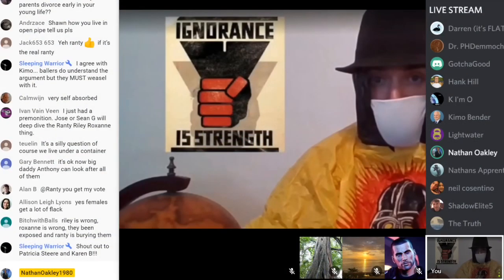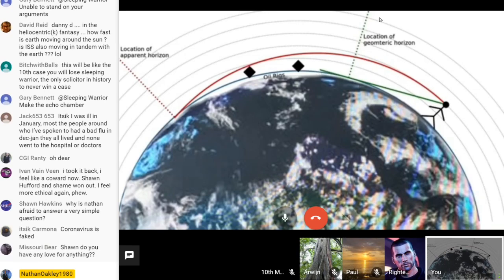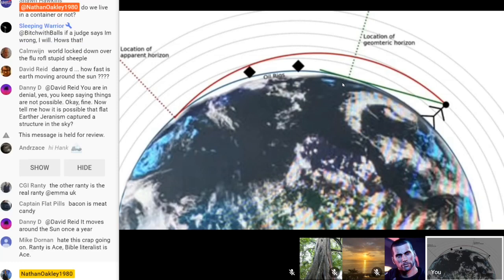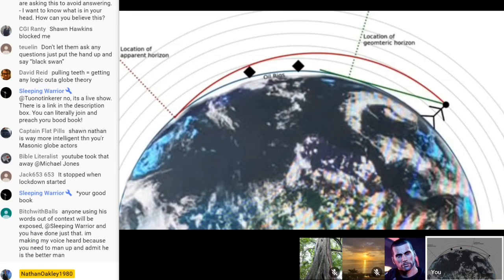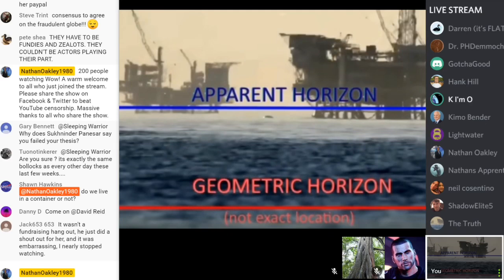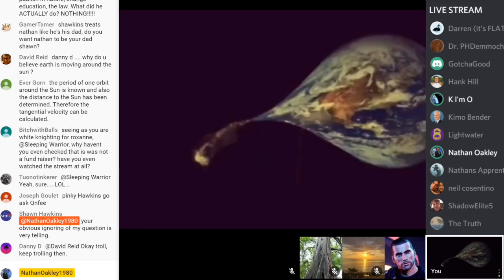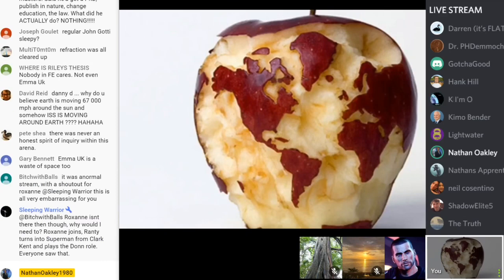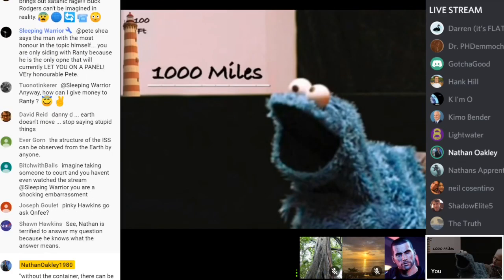Globe Earth Model DEBUNKED!!!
If you are a NathanOakley1980 Channel Member you can view the full Uncut, LIVE & After Show RIGHT NOW